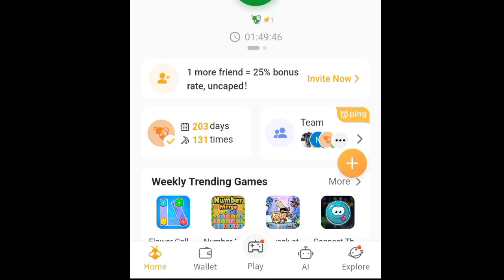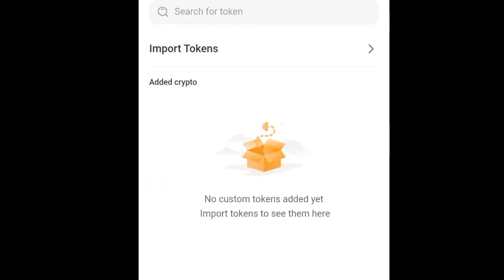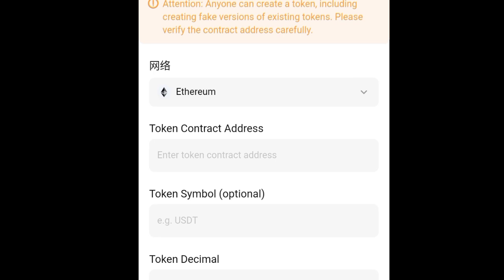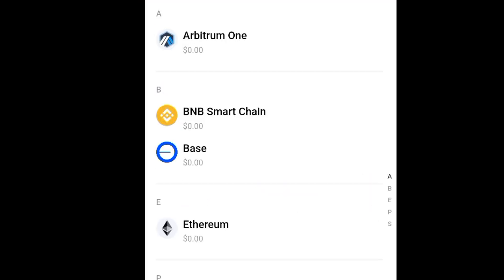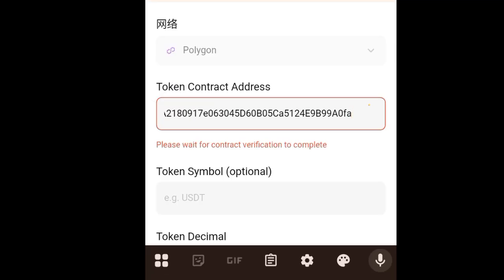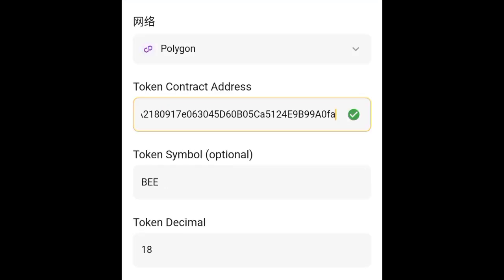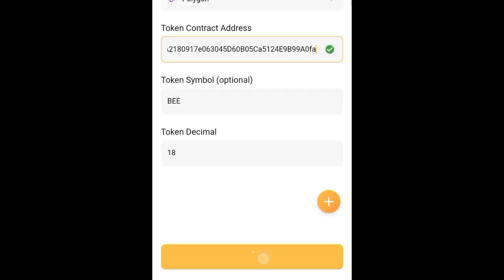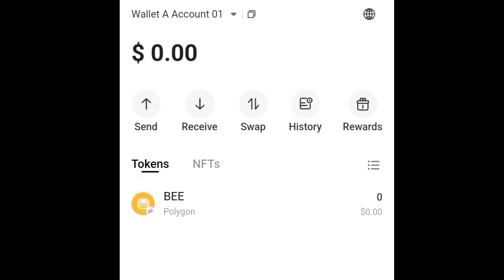HOW TO IMPORT BEE TOKEN. STEP BY STEP GUIDE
🐝 How to Import Bee Token – Quick & Easy Guide! 🐝

Are you looking for the simplest way to import your Bee tokens into a supported wallet? In this step-by-step video, I’ll walk you through everything you need to know so you can safely view and manage your Bee balance.

💡 What you’ll learn in this video:
✅ How to set up a compatible wallet for Bee tokens
✅ Step-by-step process to add Bee as a custom asset
✅ Common mistakes to avoid when importing tokens
✅ Tips for keeping your wallet and Bee holdings secure

Whether you’re new to Bee Network or already mining Bee, this guide will help you take full control of your tokens.

register here
download Bee app from playstore and use this invite code: macfrancis

Contract Address👇
0xeBF6A2180917e063045D60B05Ca5124E9B99A0fa

Select👇
Polygon Network